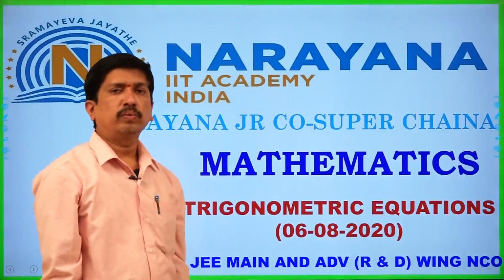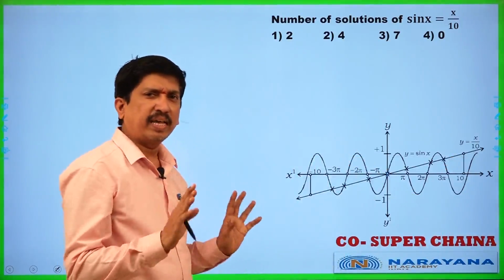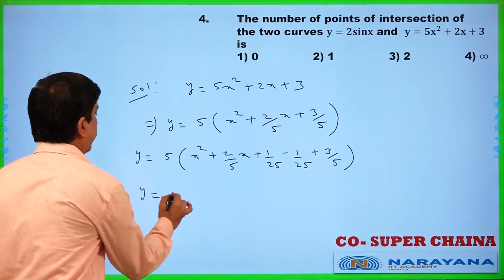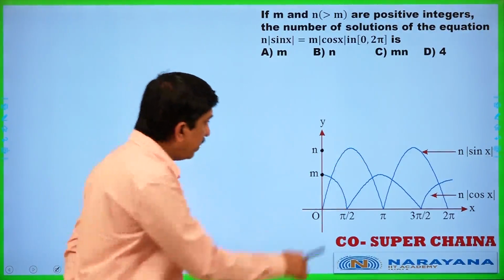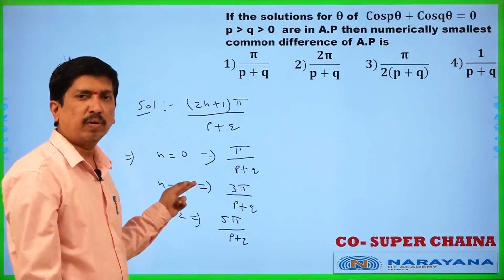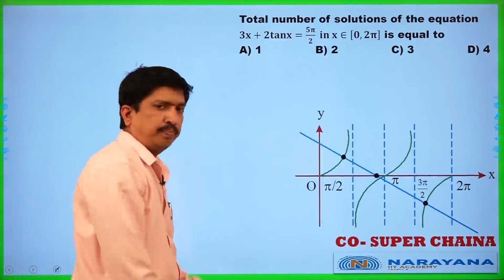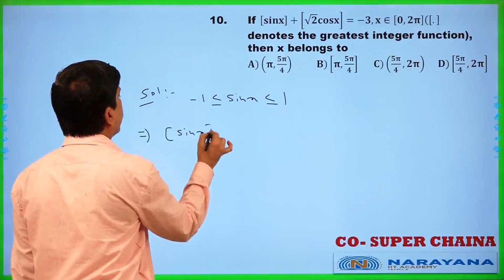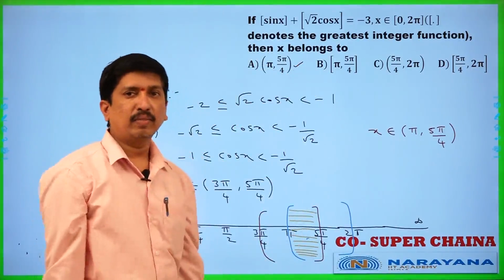6 8 2020 Jr Co Super Chaina Maths TRIGONOMETRIC EQUATIONS